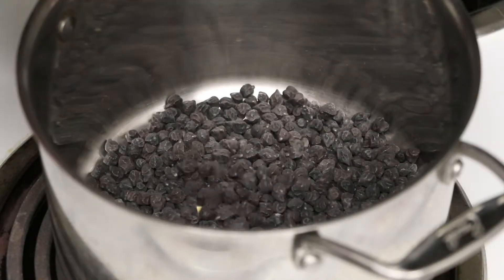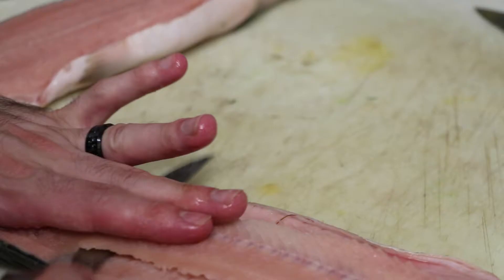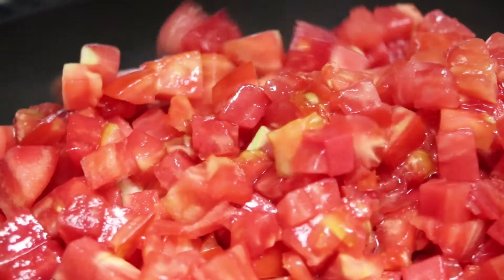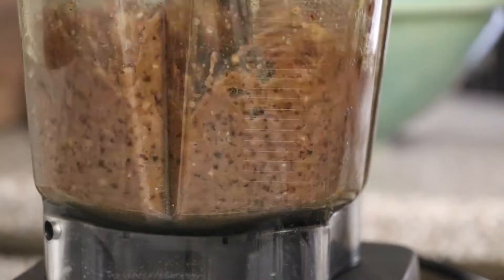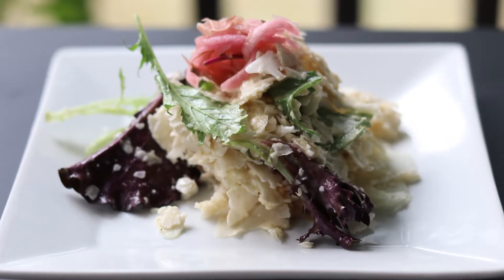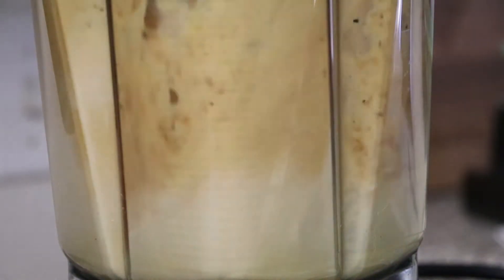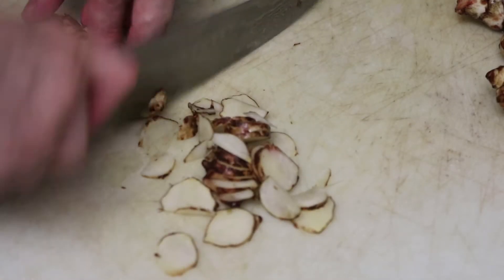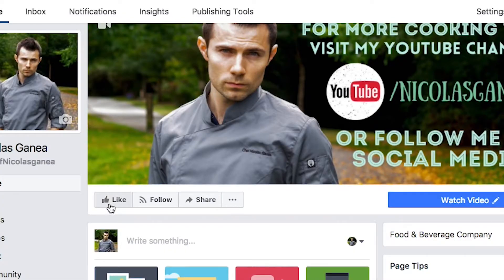Get a load of this! How I used black chickpeas ep 37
** Social media I hang out in***